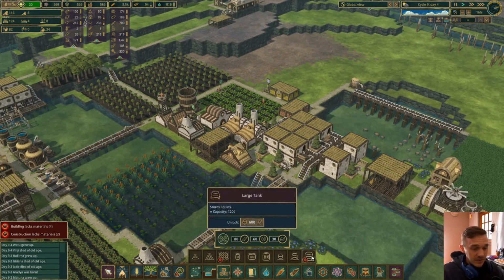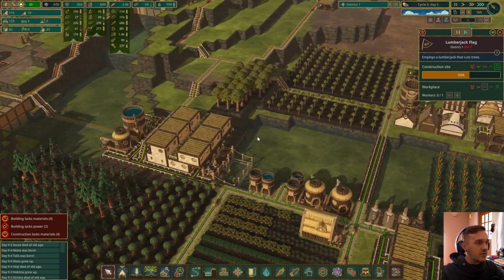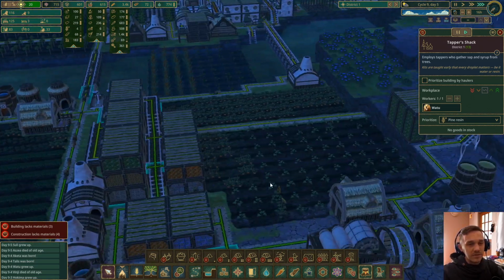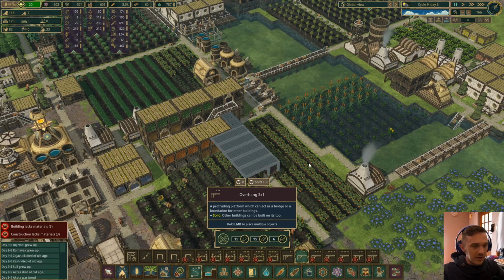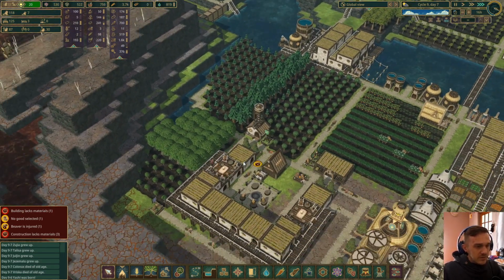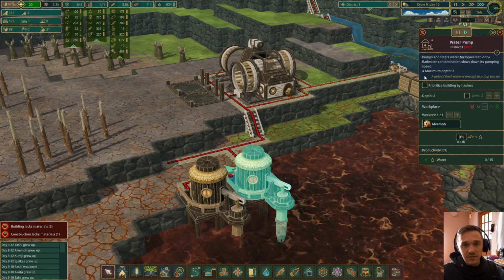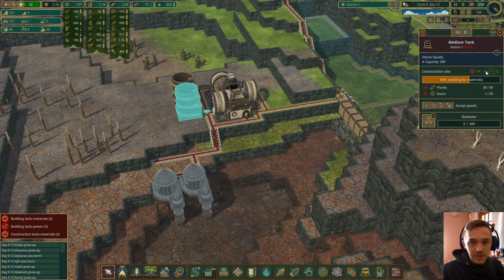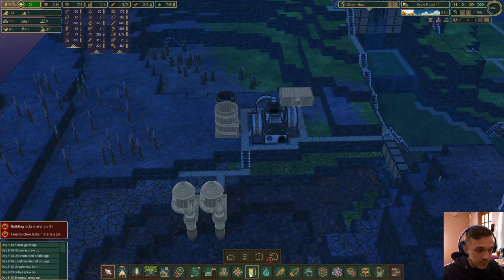UPDATE 6 Part 2! | TIMBERBORN Gameplay | Episode 11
Welcome back to The Crunchy Community where chaos and cuteness collides seamlessly! Sit back, relax and enjoy the fun gameplay of timberborn

If you'd like to play along, you can start your game on the "Waterfalls" map

Feel free to leave a comment down below, like this video, subscribe to @TheCrunchyCaptain to become part of the crunchy community and hit that notification bell to stay in the loop for all the uploads weekly!